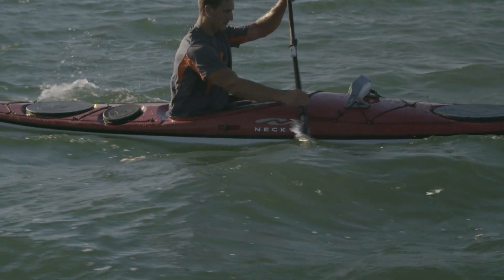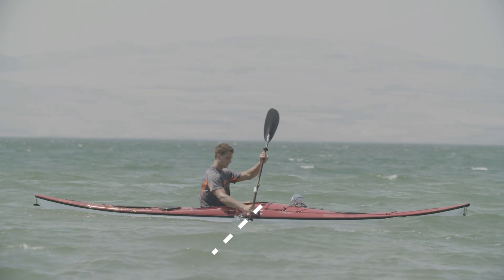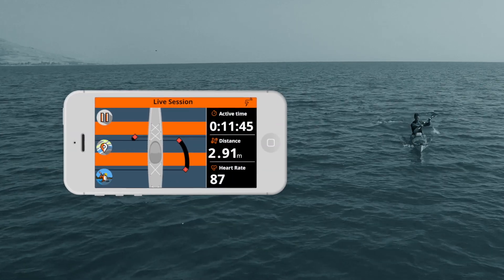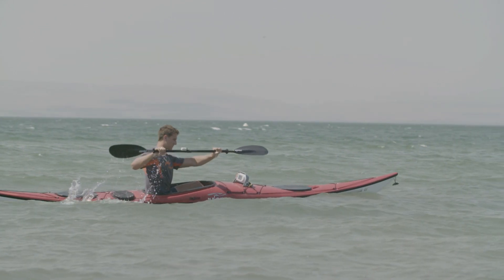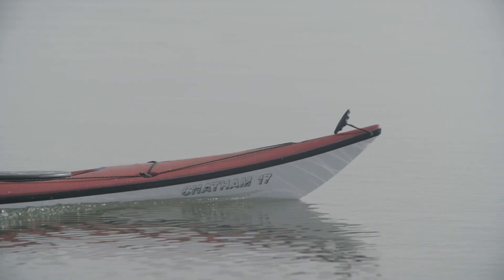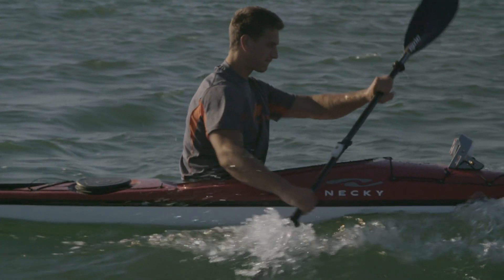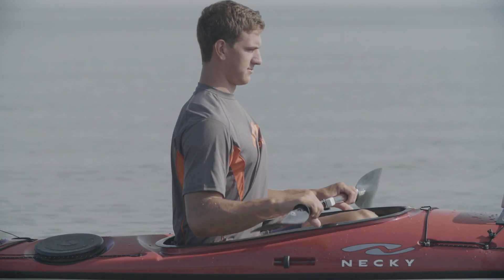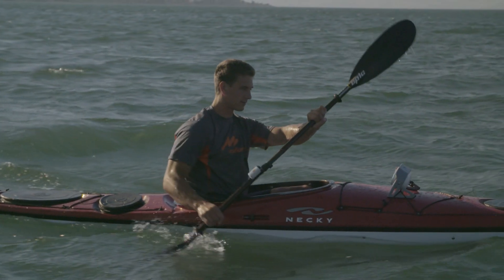Motionize Paddling Academy - Boat Stability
Get pro tips on improving balance. Find out about how negative stroke length, positive stroke length, and exits affect balance. See common mistakes and how to avoid them. See how to do a proper exit and learn why it's so important. How to use core muscles to help balance.